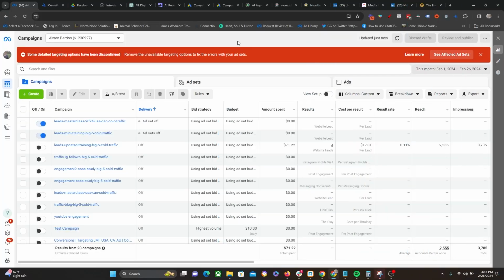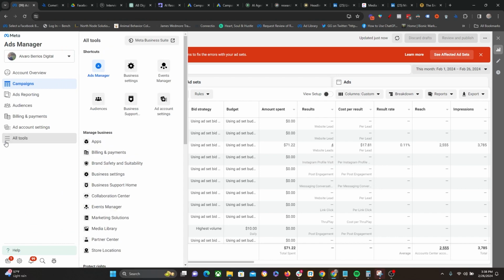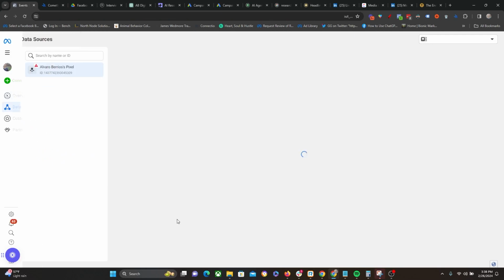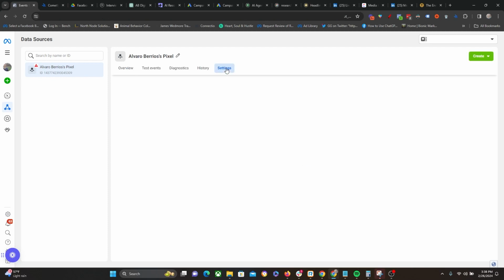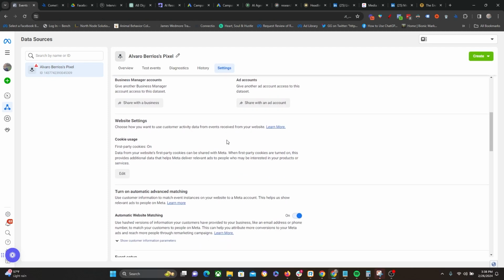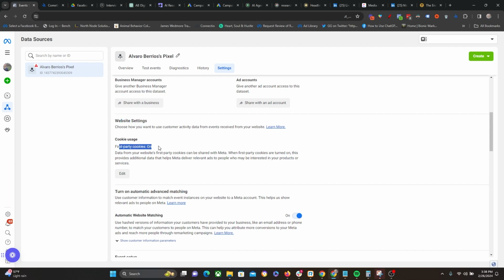The Evolution of Facebook Advertising: What's Next in 2024?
Dive into the future of digital marketing with my latest video, 'The Evolution of Facebook Advertising: What's Next in 2024?'

As browsers increasingly phase out third-party tracking cookies, the landscape of online advertising is undergoing a seismic shift. This insightful video unpacks what these changes mean for advertisers leveraging Facebook Ads and offers actionable strategies to adapt and thrive in this new era.

Whether you're a seasoned marketer or just getting started, learn how to navigate these pivotal changes and stay ahead in the game. Tune in now to prepare for the next wave of digital advertising innovations!